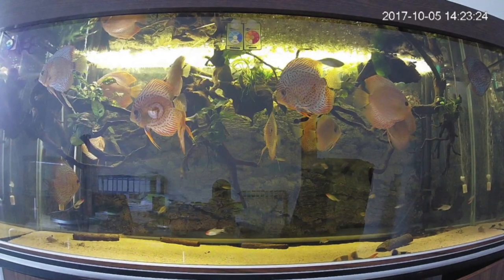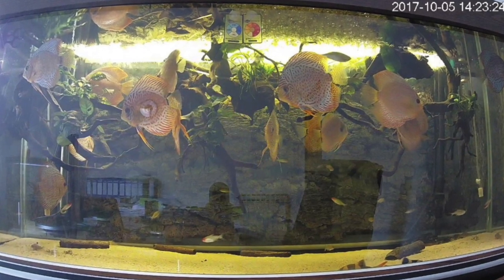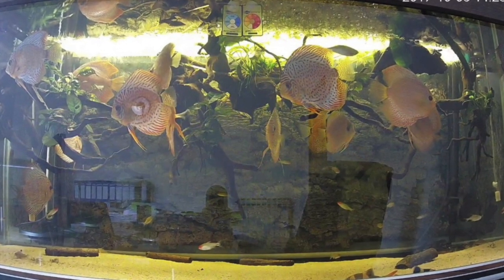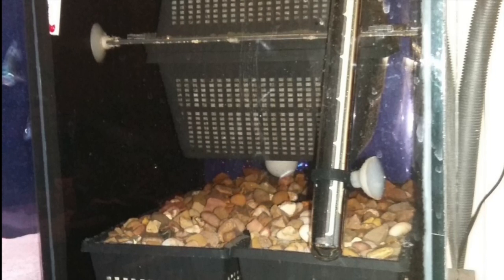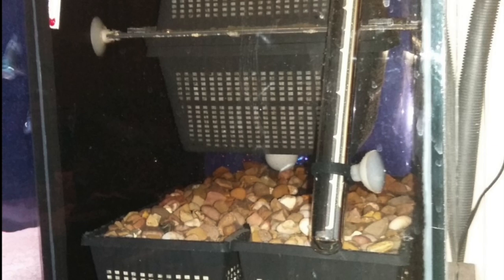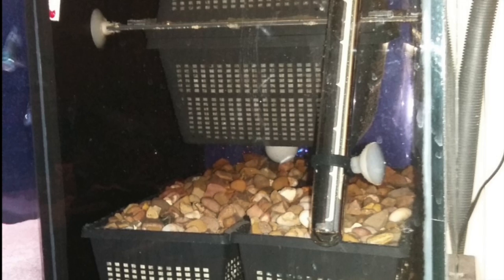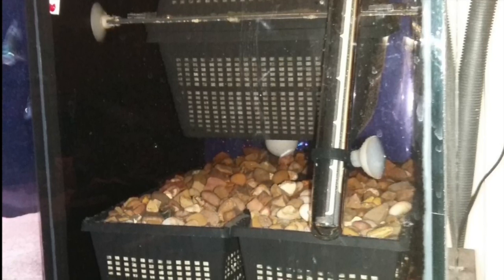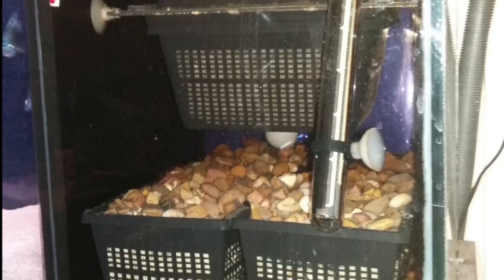Some photos and letters from hobbyist using the Anoxic Filter in their aquariums. Novak Ph.D.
Some photos and letters from hobbyist using the Anoxic Filter in their aquariums.